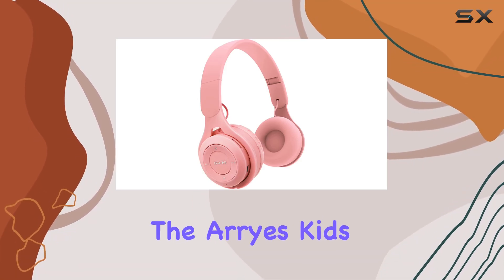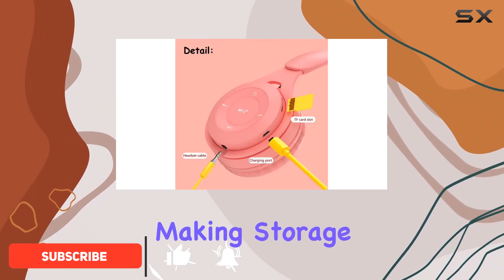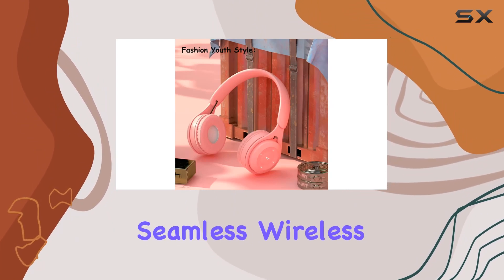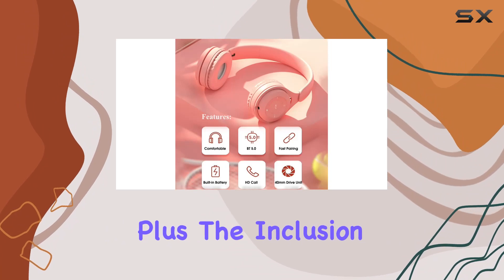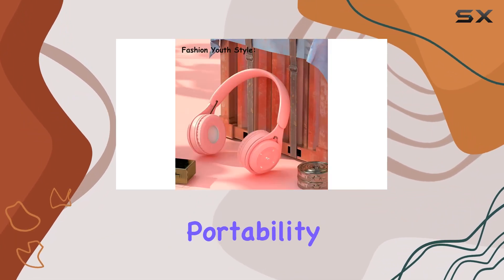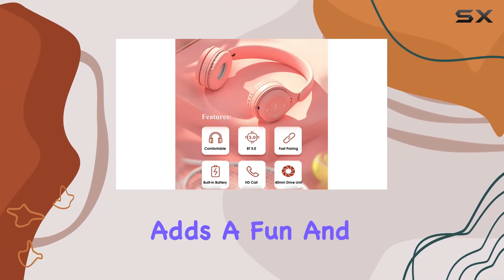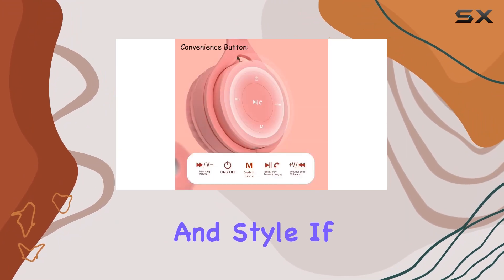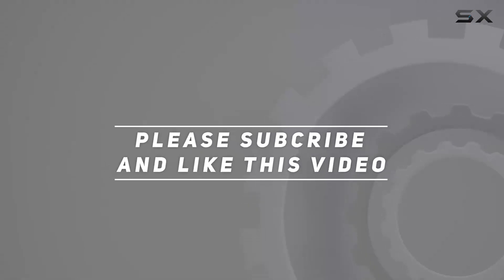Arryes Kids Bluetooth Headphones Review - Wireless Comfort for Young Ears!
0:00 Intro
0:06 Review

Things that we mentioned in this video:
Arryes Kids Bluetooth Headphones, : B0B5CGK5SW